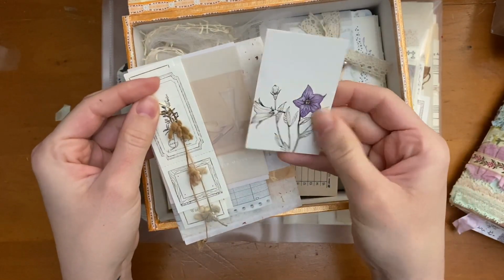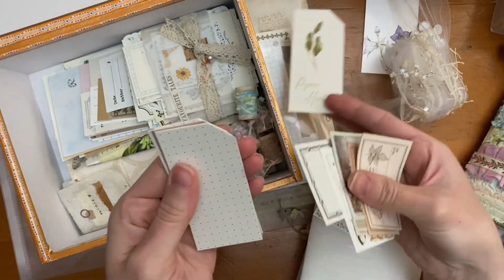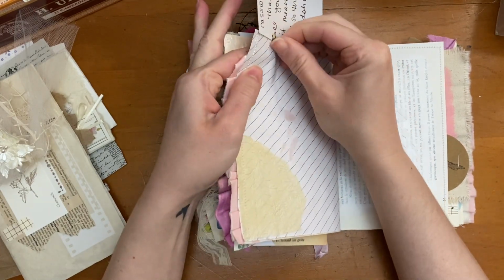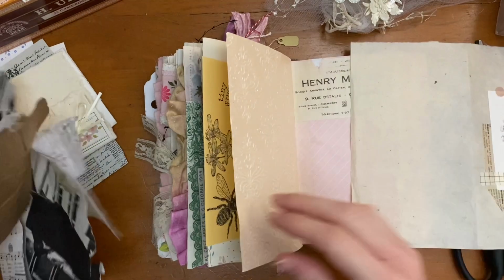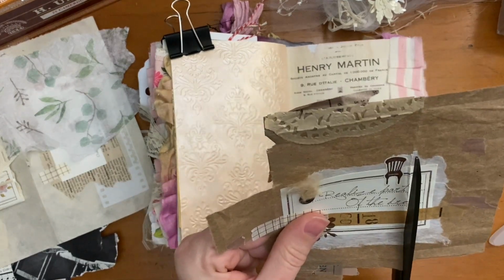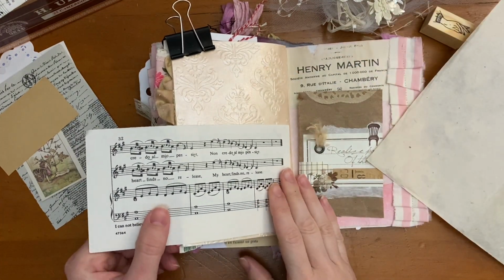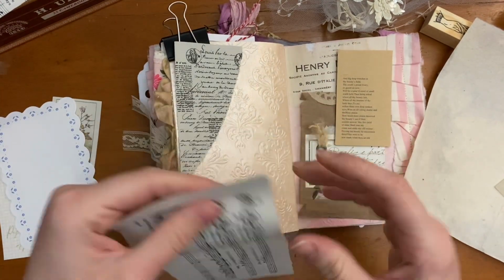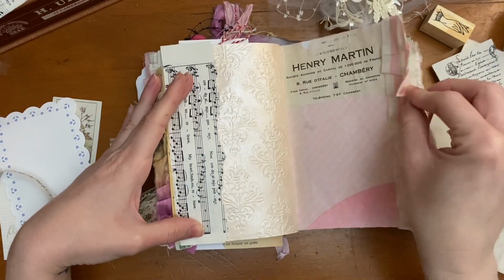Junk Journal with Me - 4-page journal spread. Fabric tip-in & using packaging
Hi guys! Thank you so much for joining me today for another junk journal with me video! This week, I wanted to work with a happy mail I received from Briana (@ofsimplerthings on insta).

She sent me a package full of gorgeous goodies that were so beautifully wrapped like little paper presents, and I wanted to keep some of that gorgeousness in my journal. So before I dig into most of the actual papers she sent me, I used up some of the pretty packaging. ♥️ do you do that, too?

I hope this video inspires you to make something beautiful in your journal today and encourages you to go for an idea you have - like the fun tulle “curtain” I made as a tip in. 🌻 Enjoy your week loves, and until next time!

This video is not intended for viewers younger than 13.